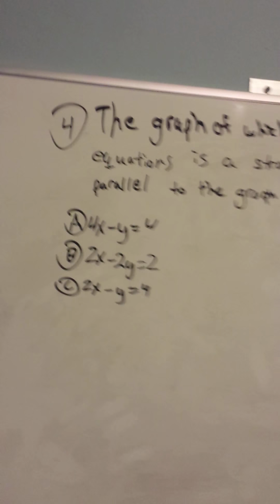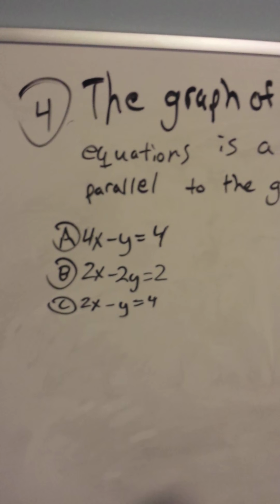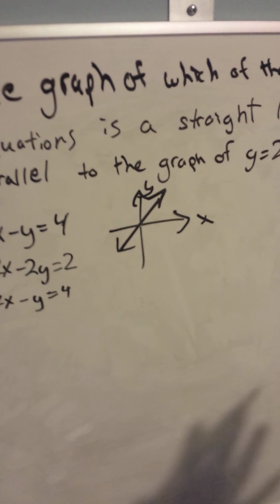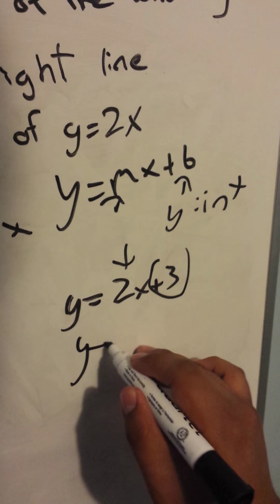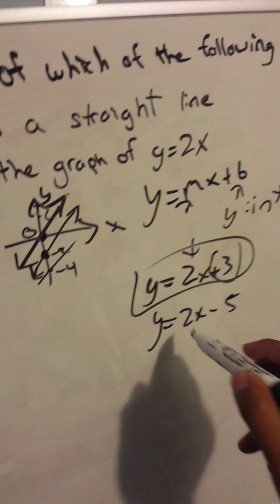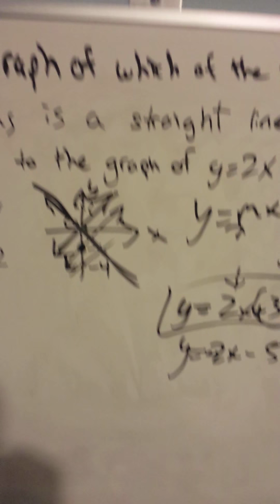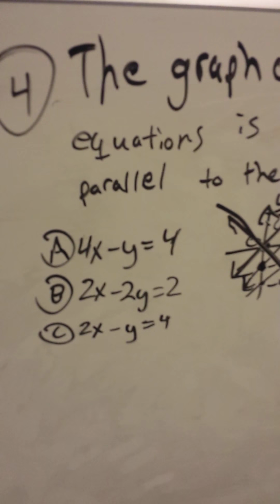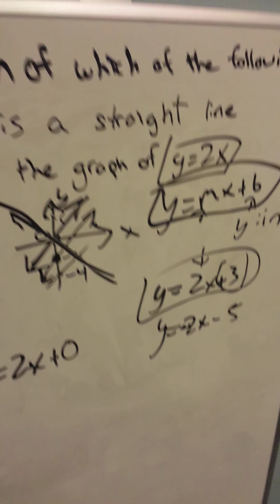math college accuplacer #13 part 1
Math prep